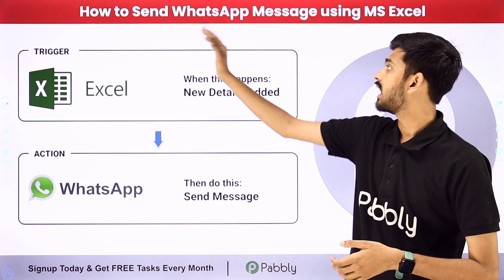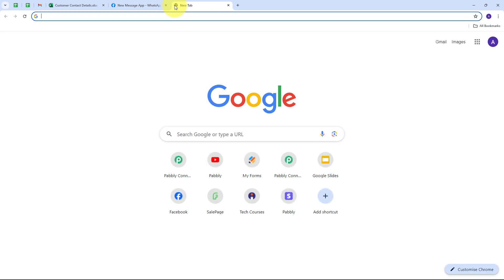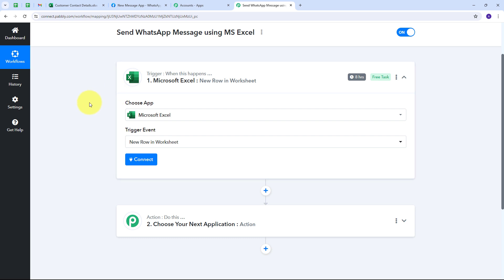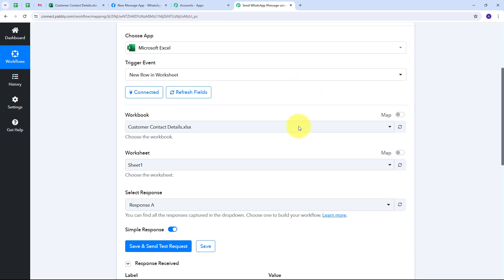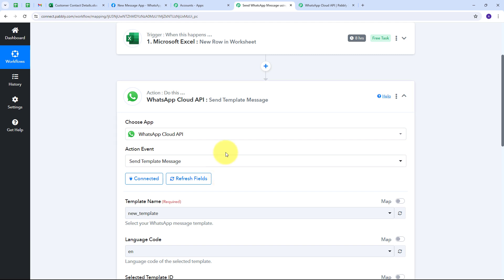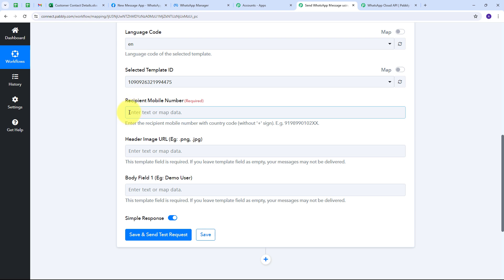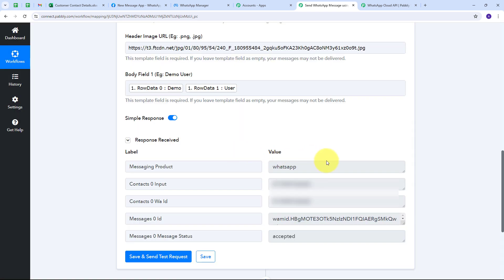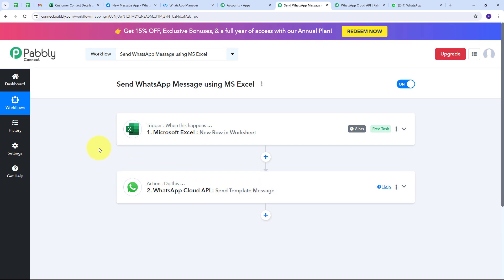How to Send WhatsApp Message using MS Excel | Excel to WhatsApp Step-by-Step Guide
Discover how to send WhatsApp messages directly from MS Excel with this step-by-step guide! In this tutorial, we'll walk you through the process of setting up an automated workflow using a combination of MS Excel and Pabbly Connect. Learn how to seamlessly integrate MS Excel with WhatsApp to automatically send messages to your contacts listed in the spreadsheet. With this guide, you'll be able to streamline your communication process and send personalized messages efficiently. Watch now to simplify your messaging tasks and enhance your productivity with this easy-to-follow tutorial!

1. Automation: Pabbly Connect offers automation capabilities that can help you automate mundane and repetitive tasks. This allows you to save time, money and resources.

2. Integration: Pabbly Connect provides a wide range of integrations so that you can connect different web services with each other. This helps you to create smarter workflow processes and make your business more efficient.

3. Security: Pabbly Connect takes security seriously and provides an industry-standard security system to protect your data and applications.

4. Scalability: Pabbly Connect is highly scalable and allows you to easily add new applications and services to your workflow.

 5. Cost-effective: Pabbly Connect is cost-effective and provides plans for different business sizes.